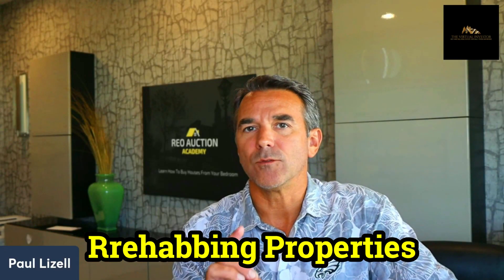Should I Rehab in a Declining Market | Real Estate | The Virtual Investor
If you're an avid real estate investor or considering dipping your toes into the market, you may have found yourself pondering whether it's a wise move to rehab properties during a declining real estate market. In this informative video, we delve into the crucial question: Should I Rehab in a Declining Real Estate Market? Join us as we explore the potential risks and rewards of undertaking property renovations when the real estate market is experiencing a downturn. We'll discuss key factors to consider, such as the current market conditions, location-specific trends, and the impact on property values. Our experienced real estate experts will share valuable insights and strategies to help you make an informed decision that aligns with your real estate investment goals. Whether you're a seasoned real estate investor or a beginner, this video will provide you with the knowledge and guidance you need to navigate the challenges and opportunities presented by a declining real estate market. Tune in now to gain a deeper understanding of whether rehabbing in a declining market is a smart move for your real estate ventures.

WANT TO LEARN MORE ABOUT REAL ESTATE INVESTING STRATEGIES?   TUNE IN WHERE WE TALK REAL ESTATE...

💻 REO Blueprint will get you started in online real estate auctions today